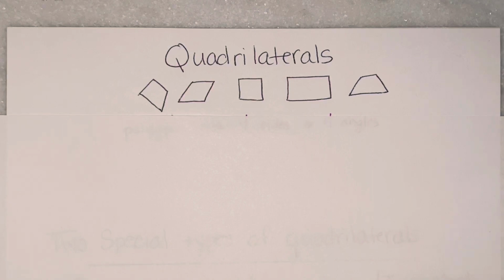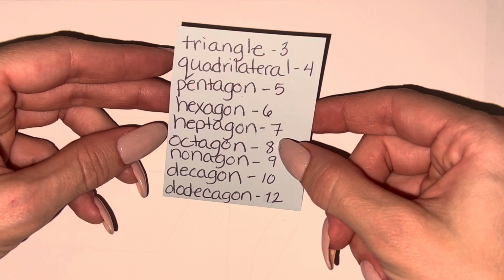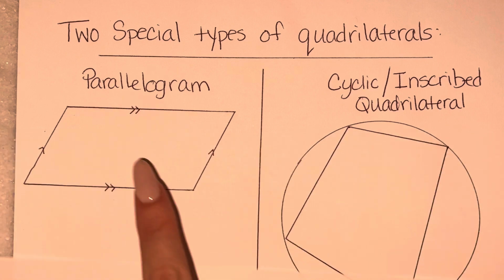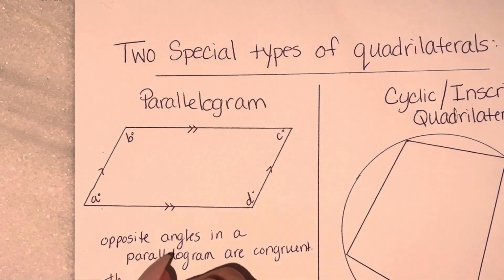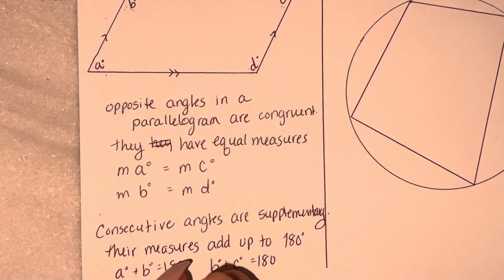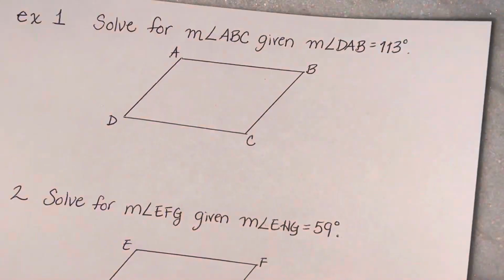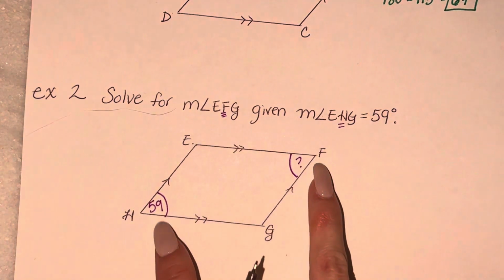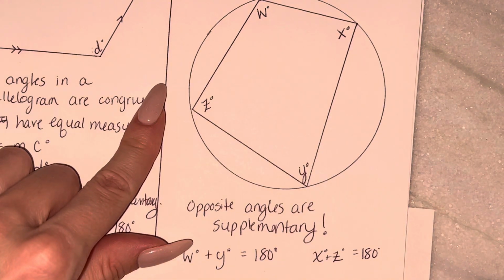Quadrilaterals: parallelograms vs. cyclic/inscribed quadrilaterals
This video covers the differences between the angles in parallelograms and the angles in cyclic/inscribed quadrilaterals.

The main difference being that in a parallelogram opposite angles are congruent while consecutive angles are supplementary. In a cyclic/inscribed quadrilateral, there is no rule for consecutive angles, but opposite angles are supplementary.